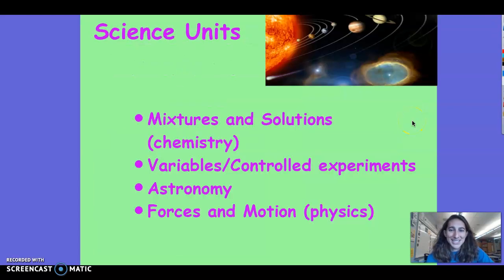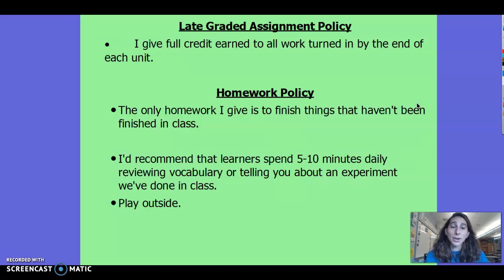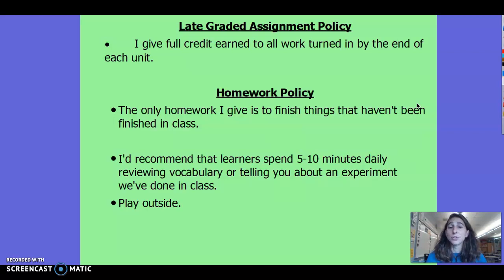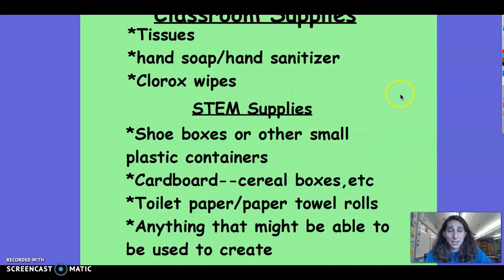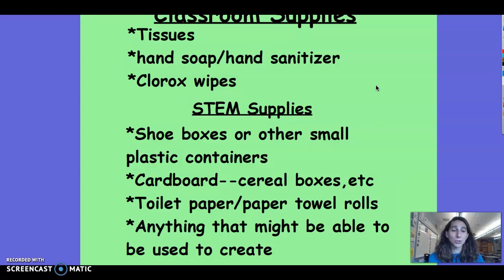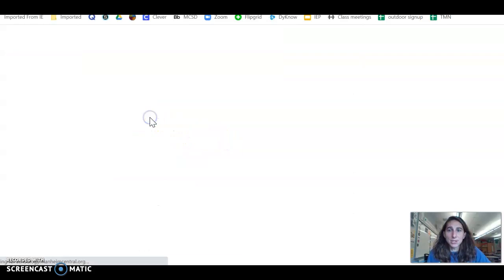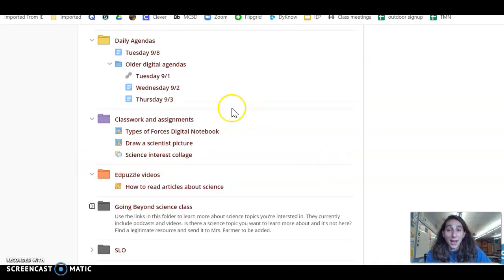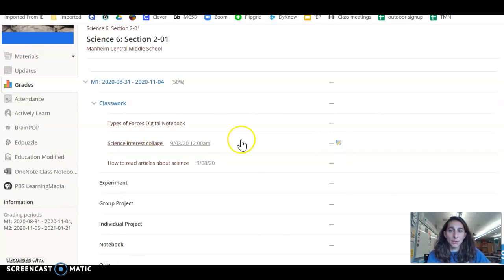Back to school night 2020